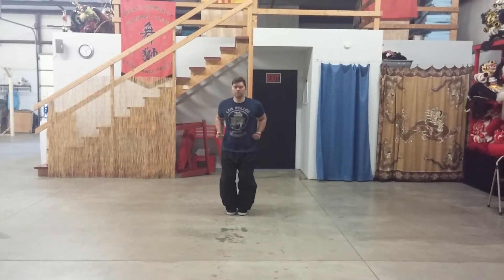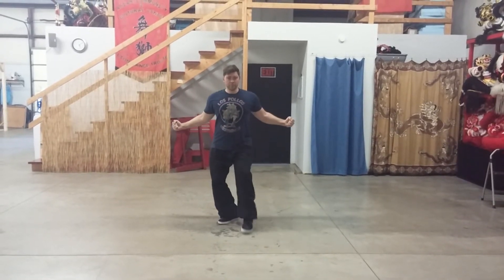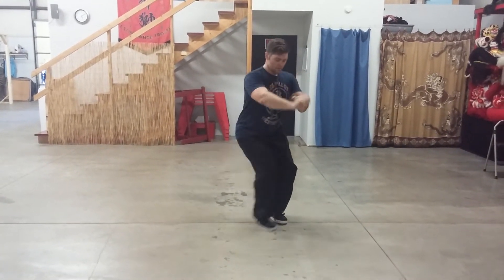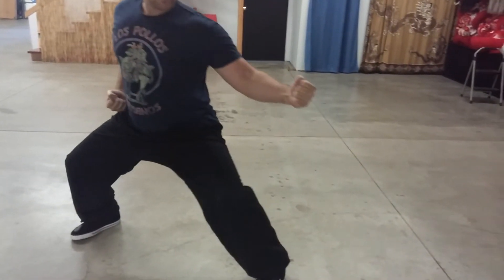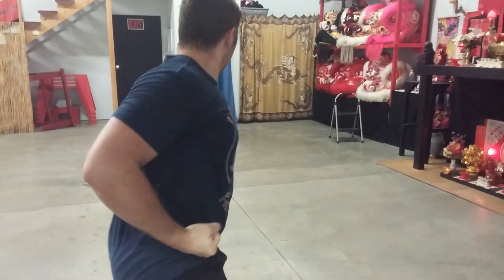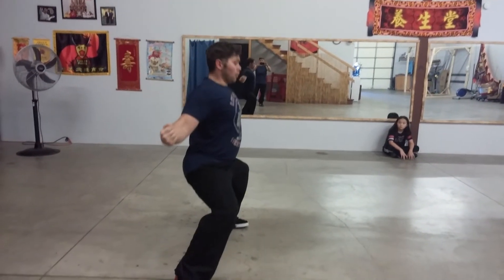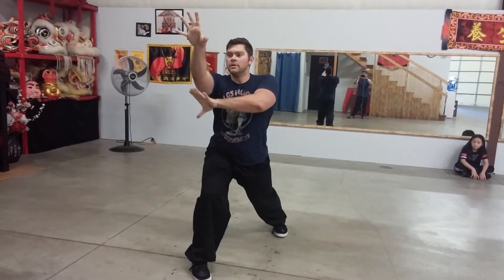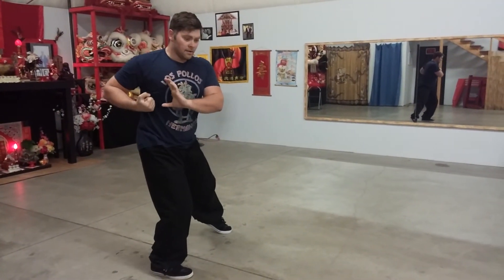Small Tiger breakdown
A walk through of a set we are calling Small Tiger as a year one form for JMT's introductory program. Based primarily on techniques from Gung Gee Fook Fu Kuen and Lau Gar Kuen.